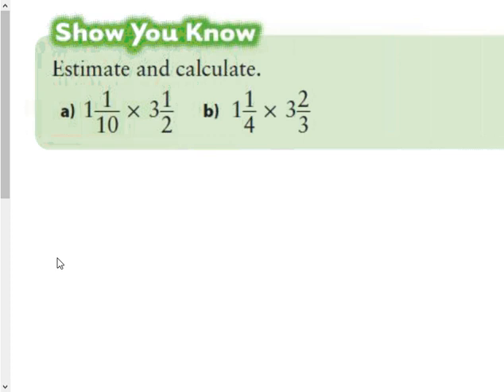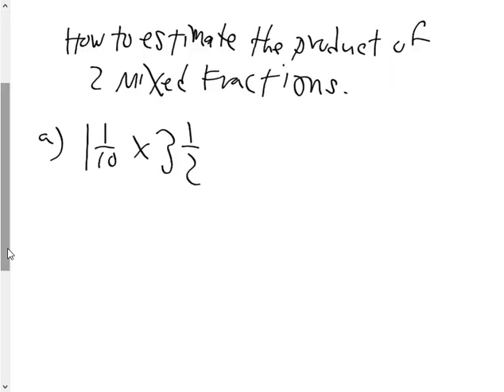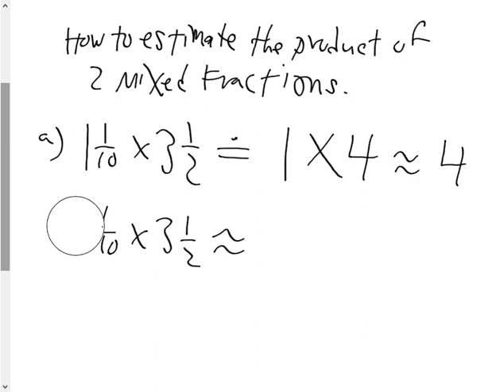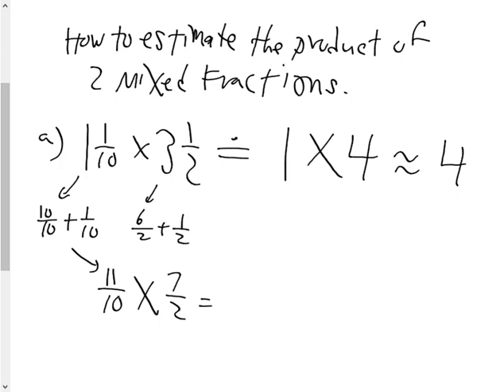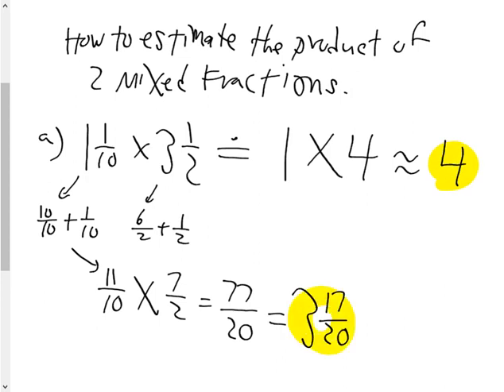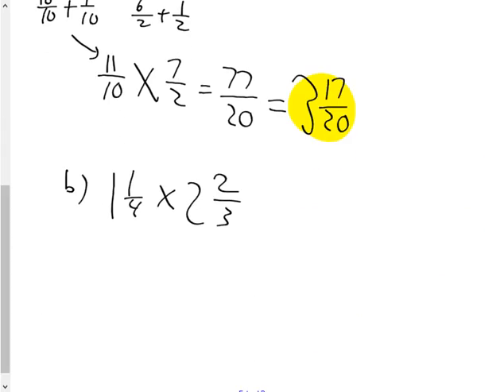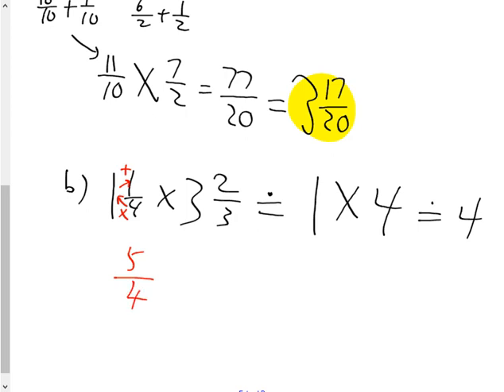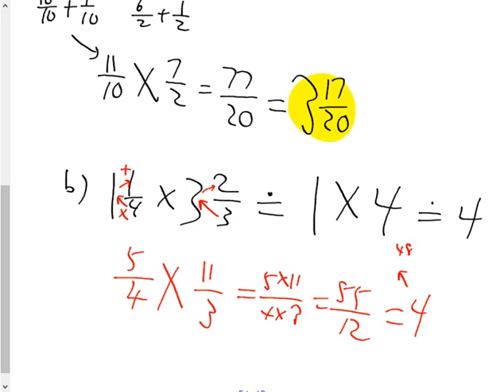Estimating Products of Mixed Fractions